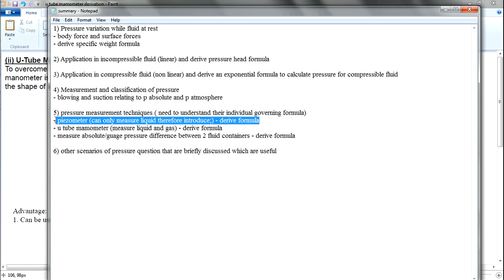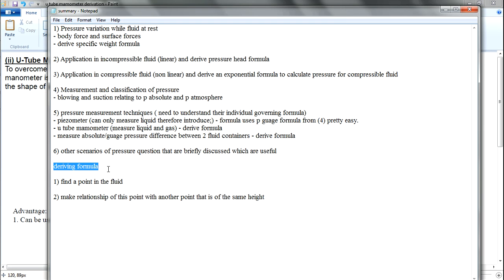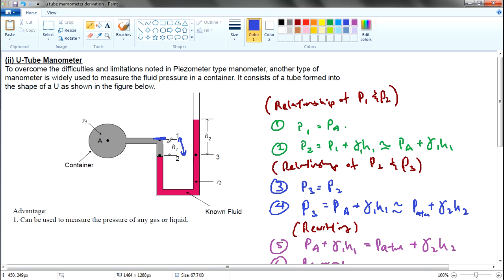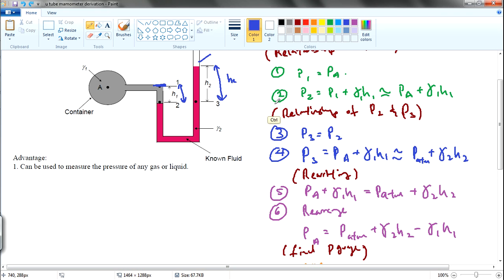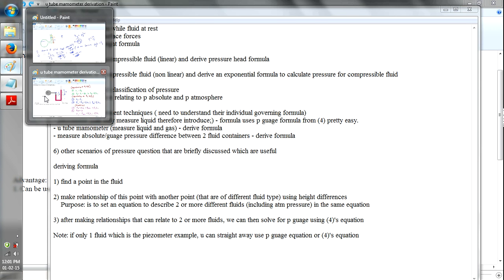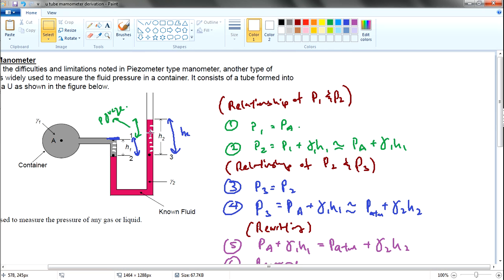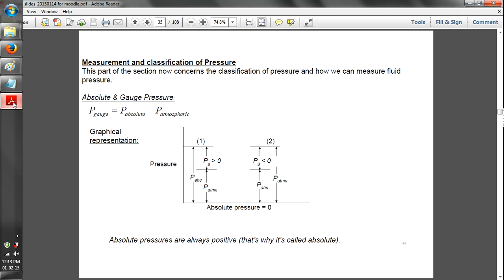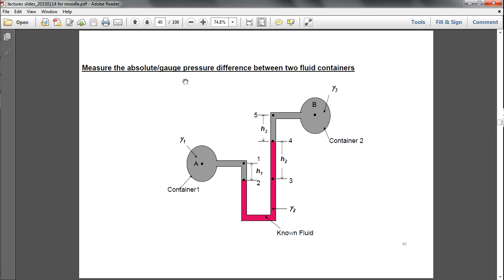Sem 2 v2 c4 deriving p guage formula for utube mamometer